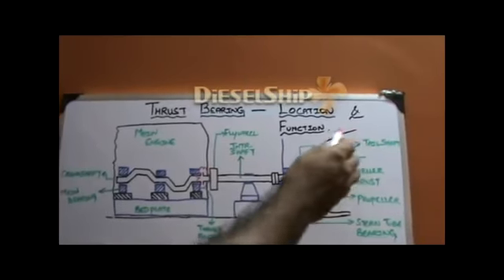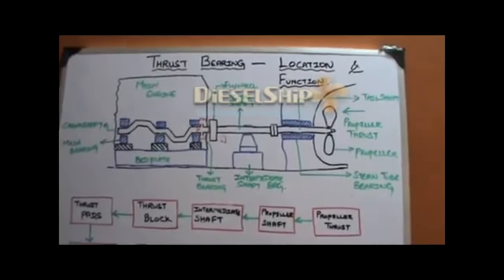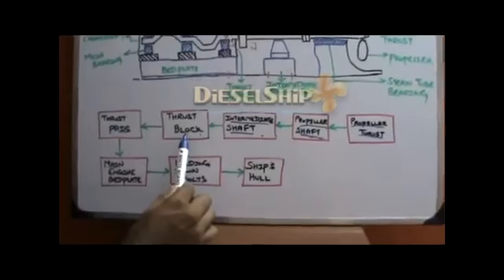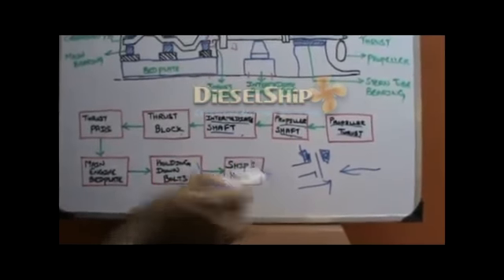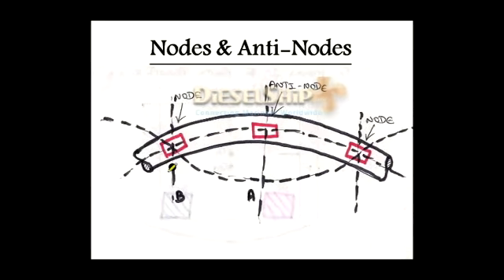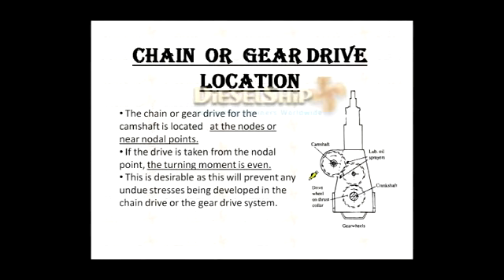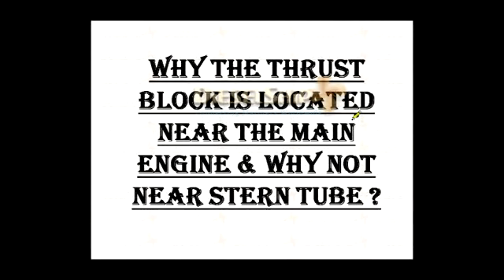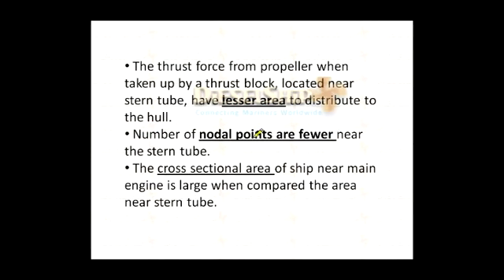Thrust Block Location & Function